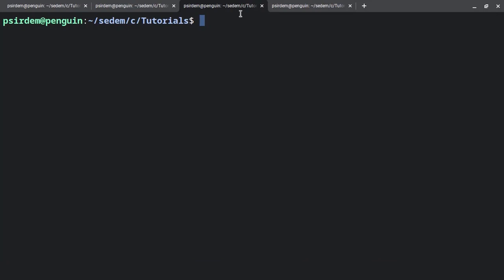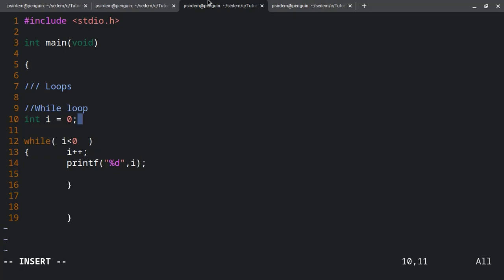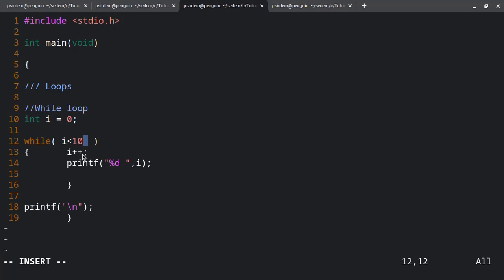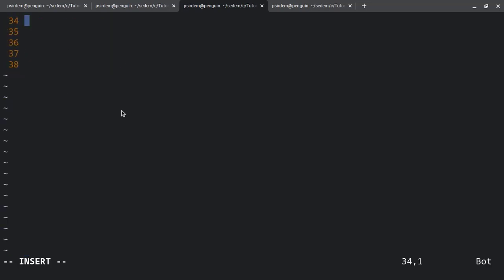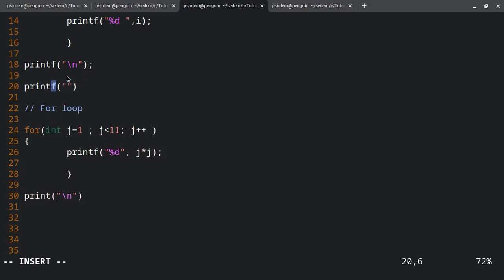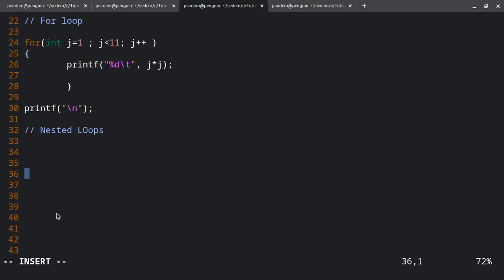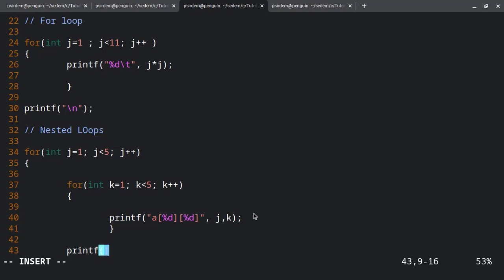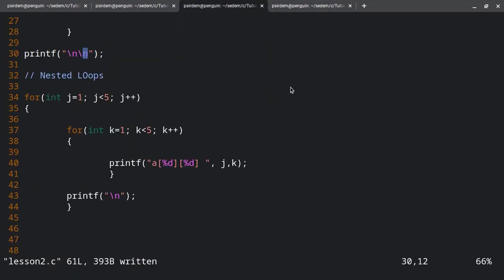3. Scientific Computing with C: Loops (Using While and For loops in C )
it introduces us to both 'While' and for loops and their use cases.